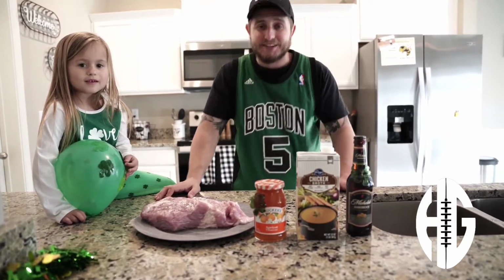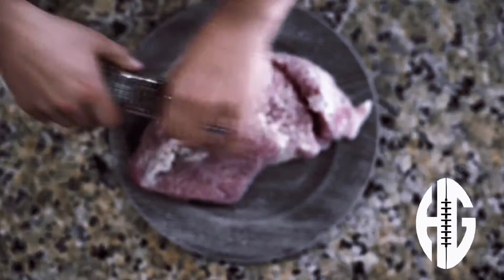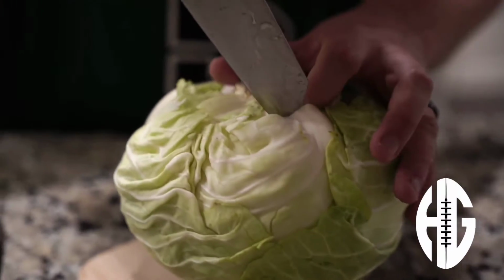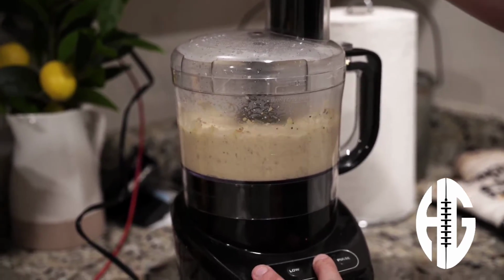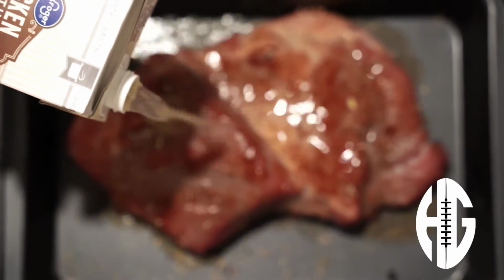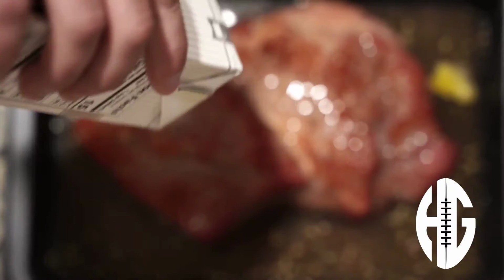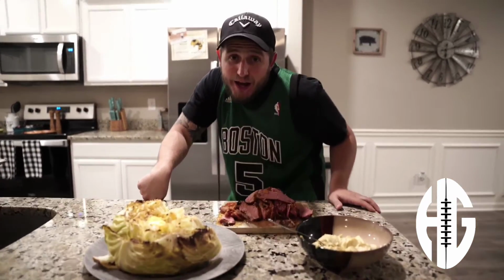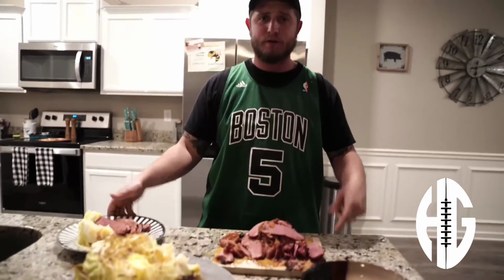St. Patrick Day Corned Beef And Cabbage Homegating Edition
Lucky Irish Corned Beef, Cabbage & Cauliflower Mashed Potatoes